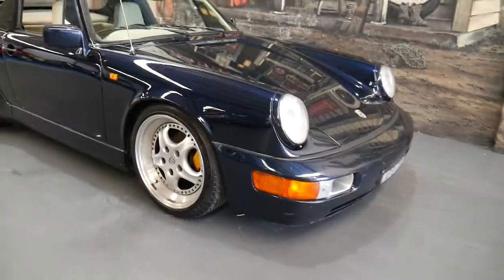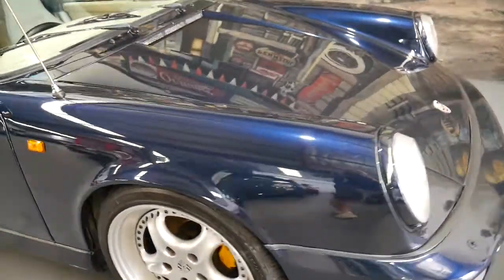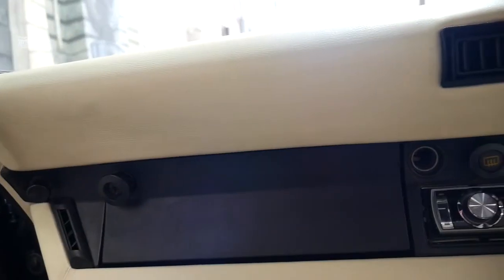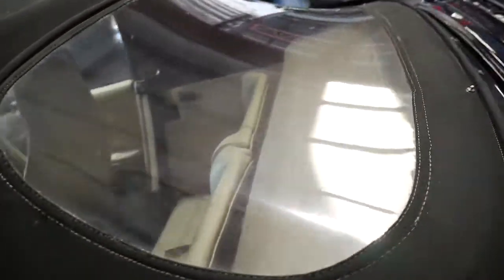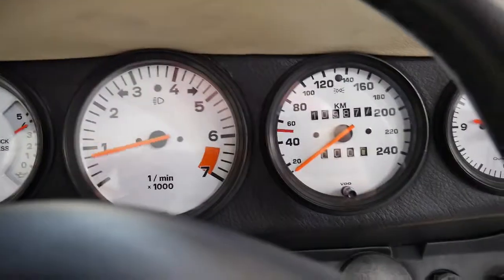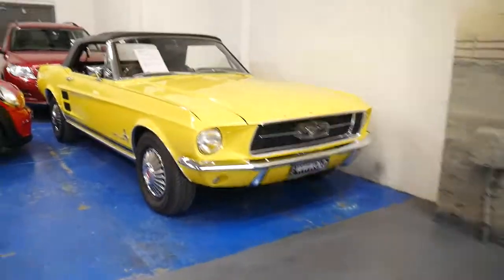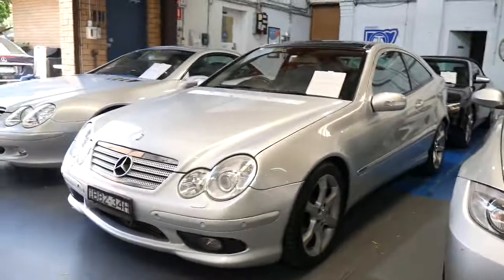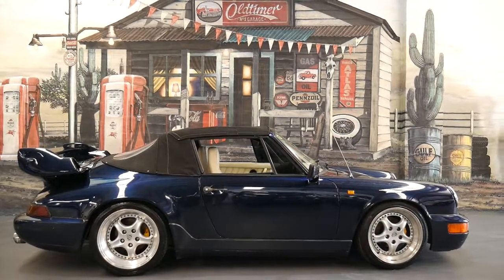1983 Porsche 911 SC Cabriolet imported with $24,000.00 spent